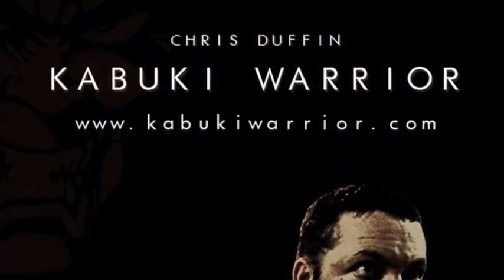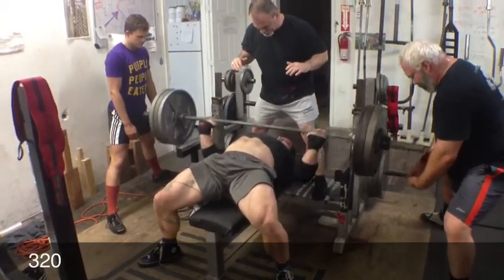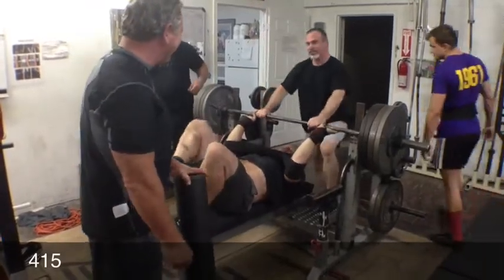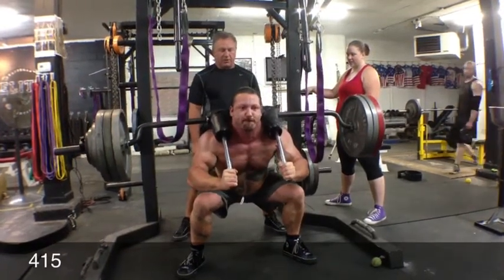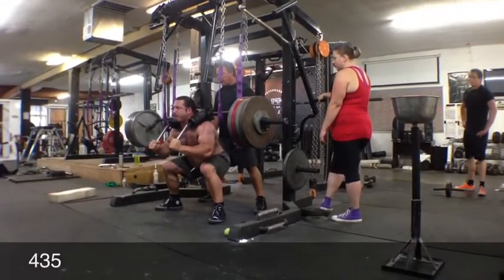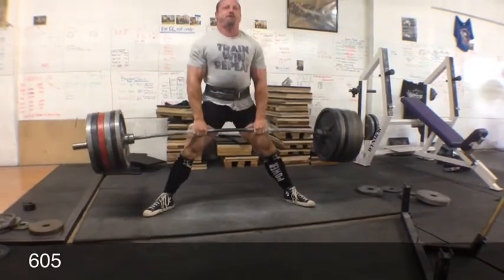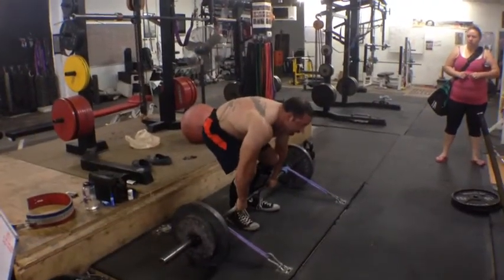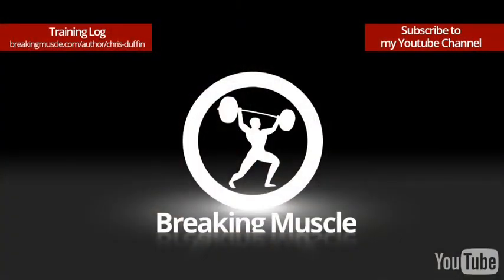Sept Wk3 - Training Recap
In this video, I take you through the key highlights of my training during Week 3 of September. This week, I focused on improving technique, pushing strength limits, and adding variety to my lifts. Watch as I tackle some of my favorite exercises, refine my form, and make progress towards my goals. Whether you’re training for powerlifting, general fitness, or just looking for workout inspiration, this video provides insights into my routine and the strategies I use to continue progressing. Let’s dive into the hard work that keeps me moving forward.